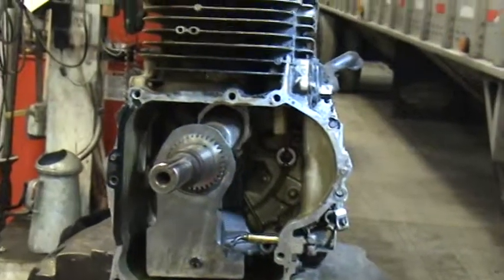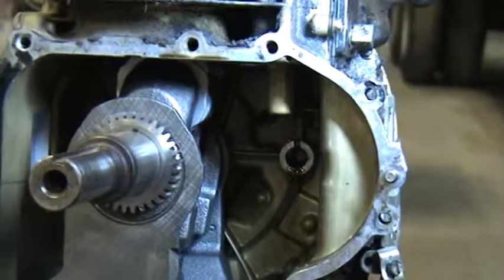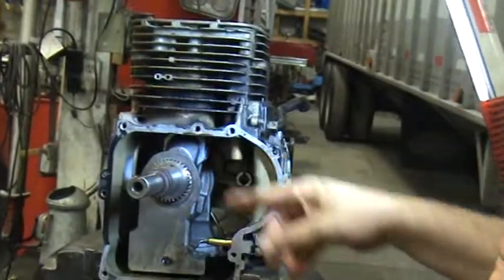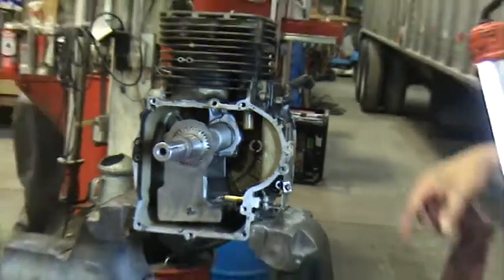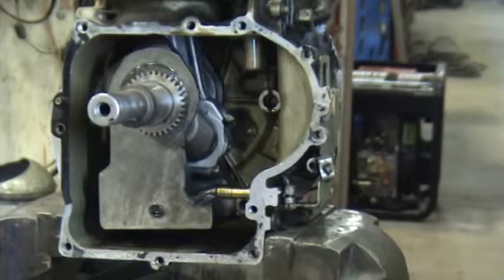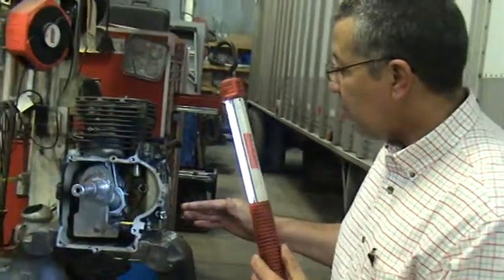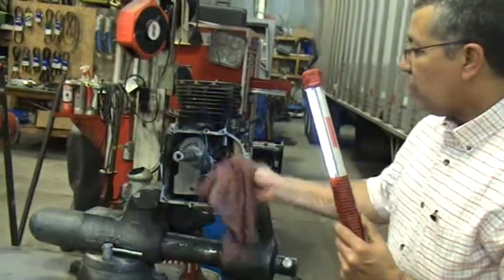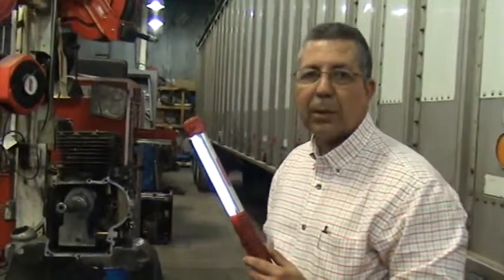Holmes Trucking Engine Part 2